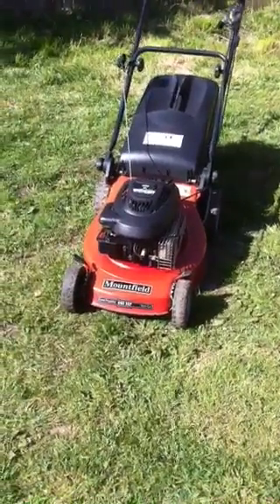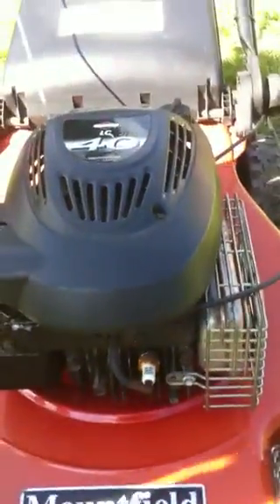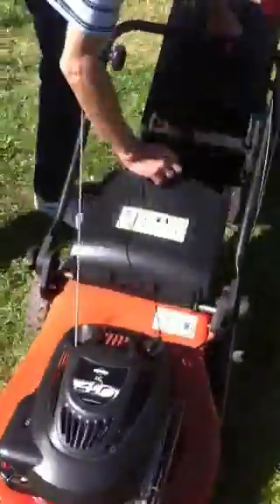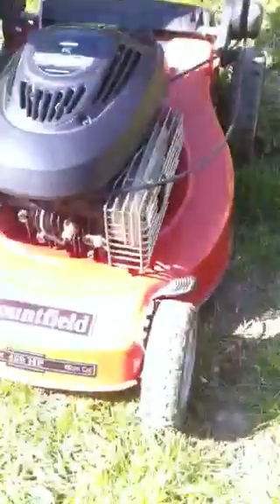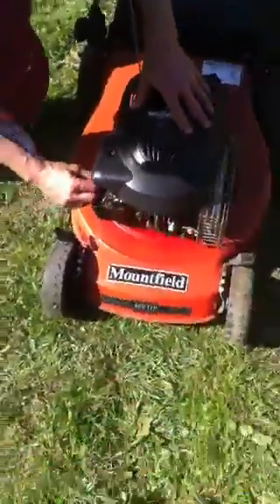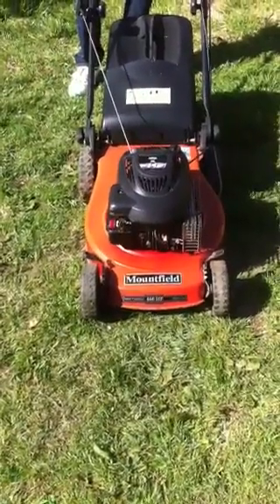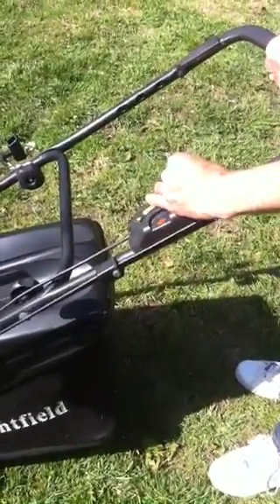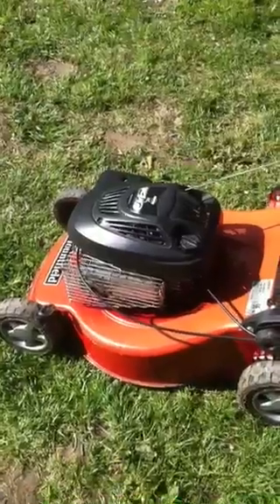Mountfield 460HP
Mountfield 460HP review